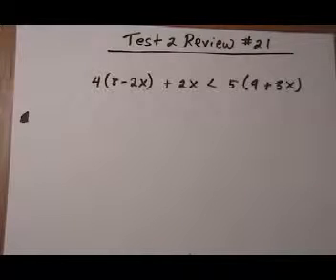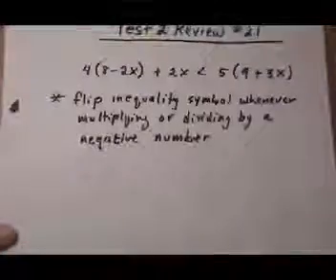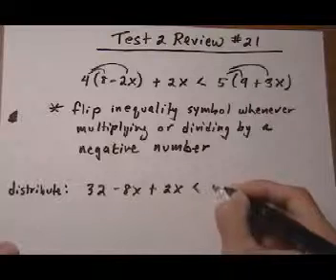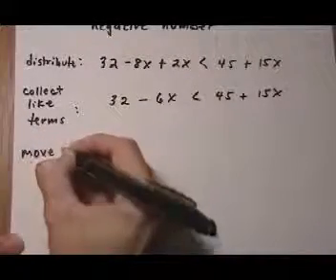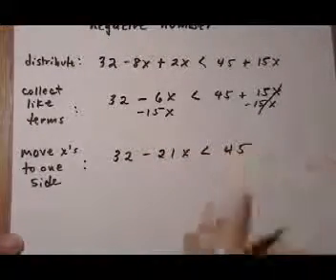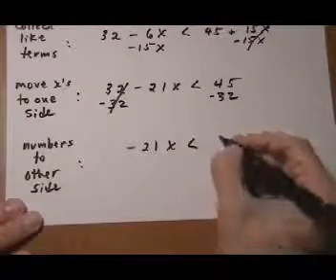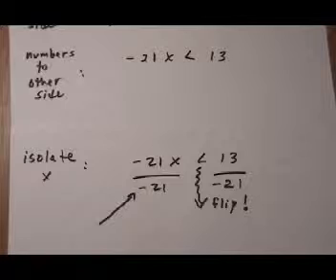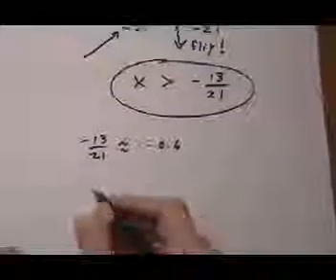solve linear inequality and graph solution‬‏ - robichaud.mp4